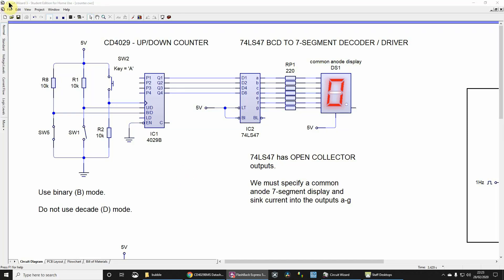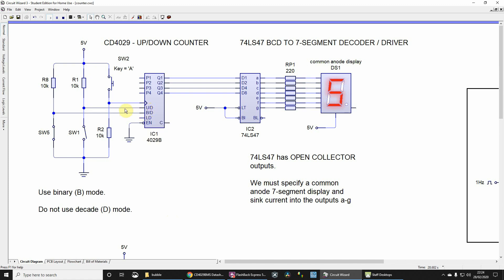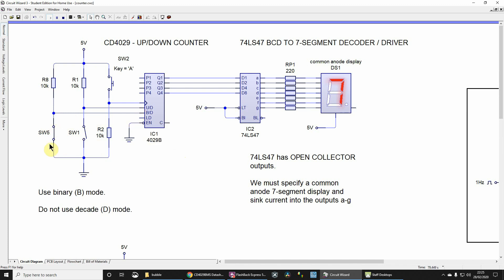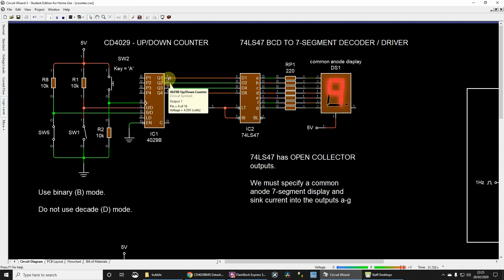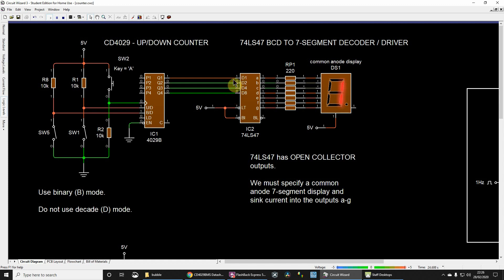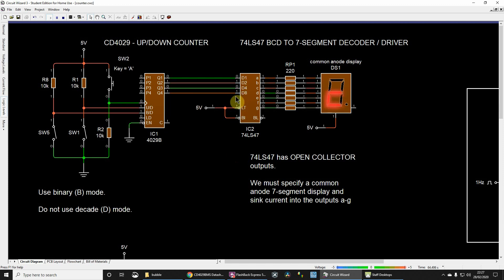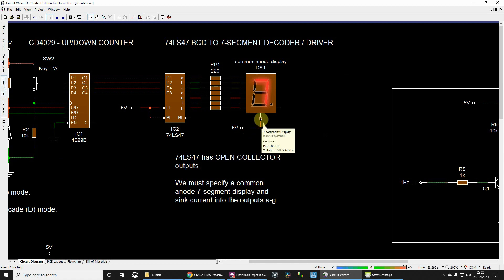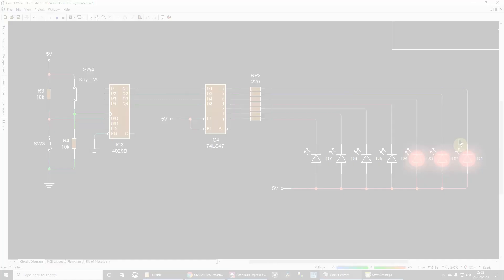CD4029B counter with 7-segment display | basic operation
A quick look at the basic operation of the CD4029 counter connected to a 74LS47 BCD to 7-segment decoder driver. Please note there are much better ways to drive a 7-segment display. If you use a push button switch for the clock input it must be debounced.